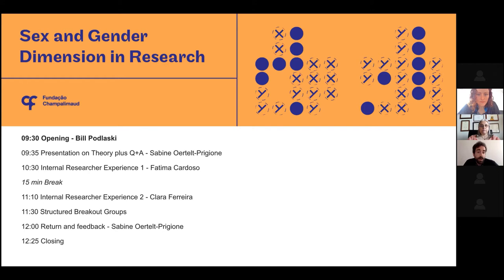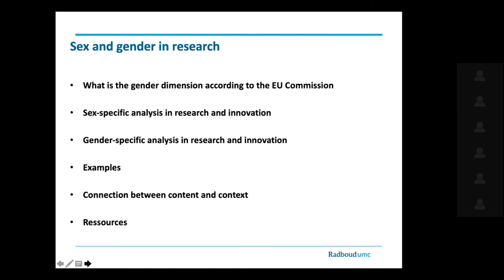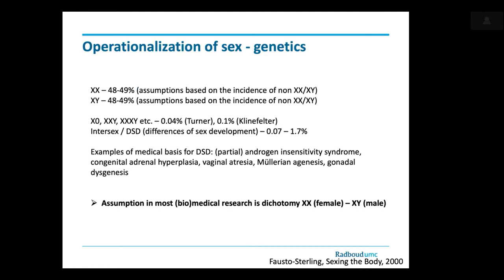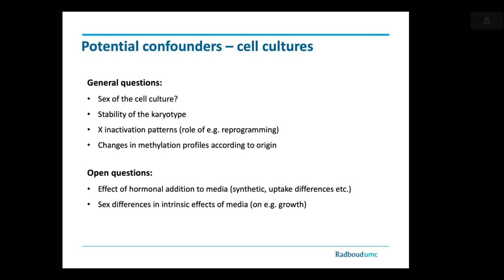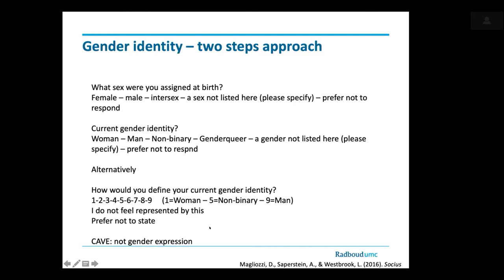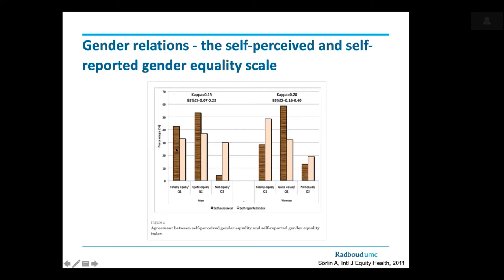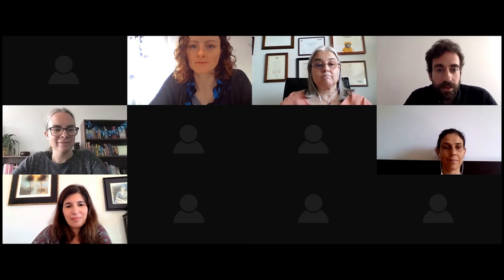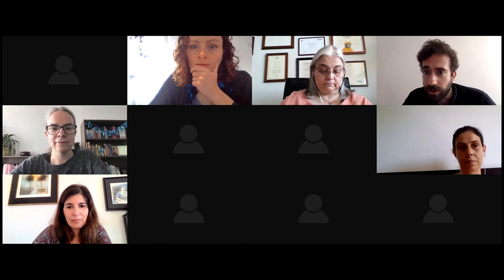Justifying your Research Design: Sex and Gender Dimensions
Justifying your Research Design: Sex and Gender Dimensions - March 24th, 2021

Talk timings:
02:48 - Sabine Ortelt-Prigione
57:14 - Fatima Cardoso
1:27:35 - Clara Ferreira

This tailored workshop for 50 CCU researchers aimed to address concerns around this topic and offer training and expert advice on facilitating the integration of sex and gender dimension analysis into your research design.  In light of the increasing focus from certain funding entities, this consideration is pertinent for competitive research funds and applies broadly to research practice at all career stages.

Facilitated by an external expert, Prof. Sabine Oertelt-Prigione (Chair of Gender Medicine at the Radboud University, NL), this workshop also showcased in-house researchers’ experience (Fatima Cardoso, Clara Ferreira) on how their research in both humans and non-human animal models has benefited significantly from taking sex and/or gender into consideration. We finished with themed breakout groups for participants to begin to apply the discussed themes to their own research questions. The ultimate goal was to raise awareness on how considering these themes in the way our research projects and standards are designed can influence the quality and usefulness of the results, and discuss tools to do so effectively.

Internal Chairs: Bill Podlaski, Clara Ferreira, Cristina João, Laura Ward